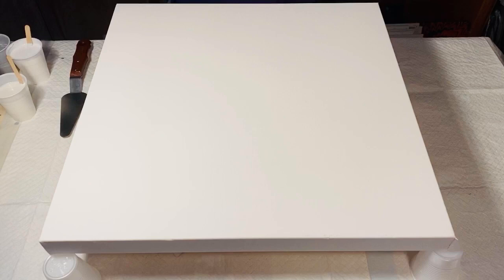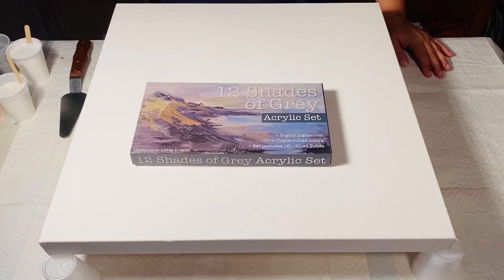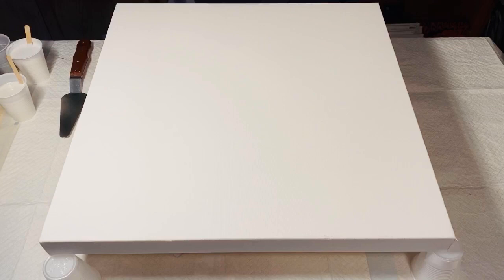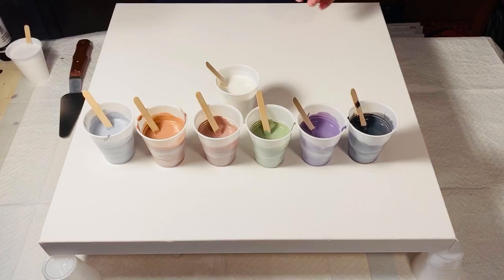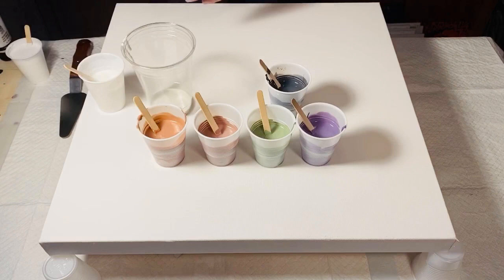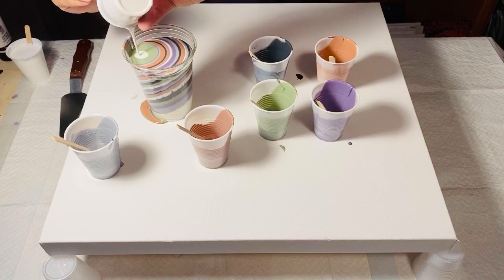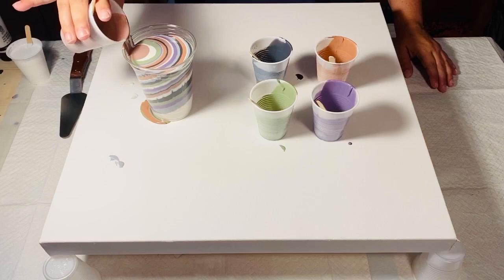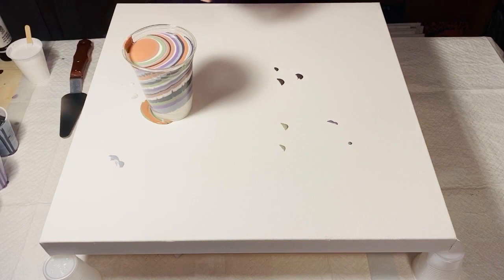My BIG Mistake- 12 Shades of Grey Acrylic Paint + Golden Acrylic Pouring Medium Product Reviews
Mistakes are inevitable...It all started when I found this cute acrylic paint set called 12 Shades of Grey. Who doesn't love a good, creamy, pigmented grey? I know I personally use Payne's grey as often as I have it available. There was something about this particular set that seemed so romantic, subtle, and sophisticated. I couldn't wait to give it a try. So I chose my best canvas, a top-quality pouring medium (Golden Color Acrylic Pouring Medium Gloss) and I mixed up 6 of the 12 colors found in the set. The colors were everything I had hoped for and they compliment each other seamlessly. The big mistake came not from the product, but from an equipment malfunction that changed the composition of my painting. I would love to know which one you prefer, mine or Murphy's Law?

This painting is SOLD

This helps to keep my Youtube channel running and the paint flowing. Here are links to some of the products used in the video, along with other items helpful in paint pouring.

Golden Color Acrylic Pouring Medium
12 Shades of Grey Acrylic Paint Set
Coconut Hair Serum (dimethicone for cells)
Spot On Treadmill Lubricant (silicone for cells)
Artist's Loft Metallic Paints
Artist's Loft Black
Artist's Loft White
Canvas Pack
Paint Cups
Craft Sticks
Monster Silicone Mat (to cover your surface)
Puppy Pads (to cover your surface-disposable)
Polycrylic (for varnishing after 30 days of curing)
Butane torch Top (Fits right on top of fuel cans)

FAQ:
What is fluid art?
Fluid art painting AKA flow art, is an abstract, painting process, using liquified paints poured onto a surface. The most common paints used are acrylic paints, mixed with a pouring medium and/or water. There are also ready-made, pouring paints available, at many arts and crafts stores. Although fluid art has a way of surprising us with a mind of its own, it is not without thought and composition. There are many techniques that will give specific effects, as well as pitfalls to avoid. Color choices, the layering of certain colors beside each other, the brand of paint, the pouring medium and any additives to the mix, will all give very different results. It is a dynamic and sometimes messy endeavor. It is our hope that these videos will be useful in helping anyone who would like to try it for themselves, but also just enjoyable to sit back, watch and relax.

How long do the paintings take to dry?
About 3 days to be touchable and 30 days to cure before they can be varnished.

Do you have to use floetrol?
No- there are many painting mediums to choose from, depending on what you plan to do with the final product. You can buy artist quality pre-mixed mediums from companies who produce acrylic paint. Or, if you are painting with children, you can substitute with Elmer's Glue All and water to thin the paints.
Elmer's Glue All

What are cells? How to Make them or avoid them...
We call the little bubbles of color that pop up cells. When paints are layered, you often cannot see colors that are hiding beneath the top layer. When cells form, those hidden colors break through the surface in lovely patterns. Fluid artists use additives to increase the appearance of cells, such as silicone. They also use heat to bring the cells to the surface. Floetrol, by itself, can also create a certain amount of cells, as well as the paint pouring technique. One way to avoid making cells, is allow your paint to settle for 24 hours before you pour and keep your colors separate as you pour.

How thick should I make the paint?
Every thickness or thinness of paint will produce a different effect. We prefer a- 1 Paint:2 Floetrol ratio, for the paint brands we use. Inexpensive brands will tend to have a smaller pigment load and be thinner, so you will need less floetrol. Experimentation is key, as each consistency can really be utilized. If you want your colors to stay separate and your cells to maintain their form, a thicker blend is preferred. If you want colors to merge and appear wispier, a thinner blend is best.